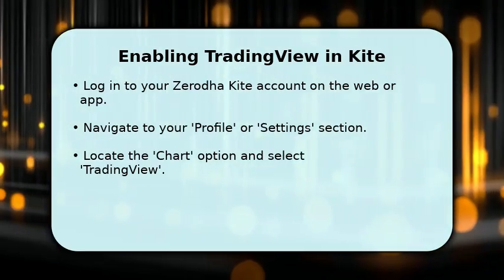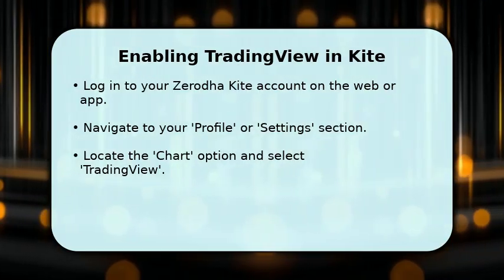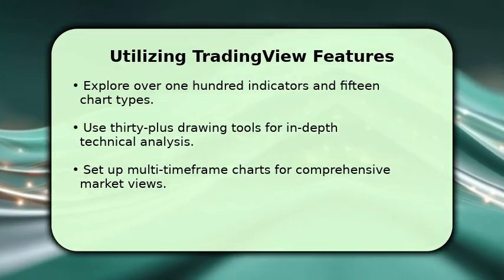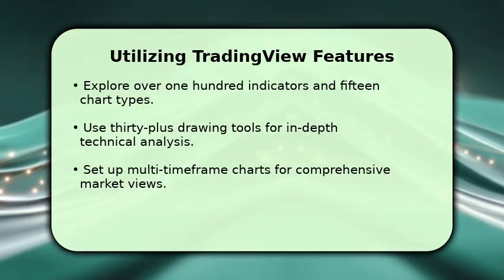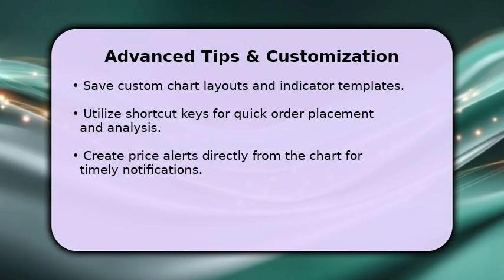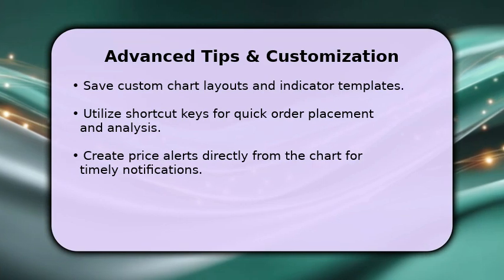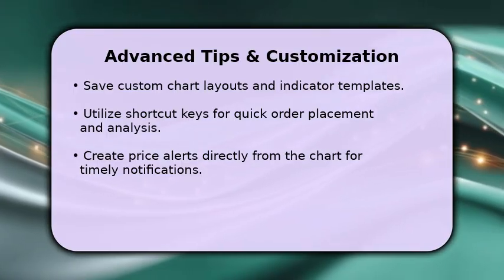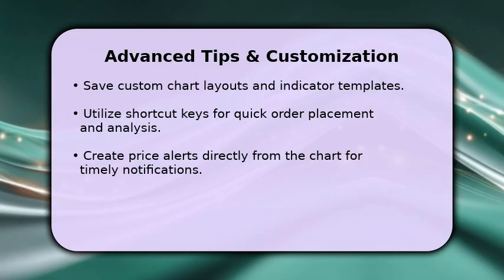How To Get TradingView In Zerodha - Step By Step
In this video, we will guide you through the step-by-step process of getting TradingView on your Zerodha account. Whether you're a beginner or an experienced trader, this tutorial will help you navigate the setup and configuration of TradingView with Zerodha. From creating a new chart to customizing indicators, we'll cover everything you need to know to get started.

TradingView on Zerodha, how to use TradingView with Zerodha, Zerodha TradingView setup, TradingView for beginners, Zerodha account configuration, TradingView indicators and charts, step by step guide to TradingView on Zerodha, TradingView and Zerodha integration, how to get TradingView in Zerodha, TradingView setup tutorial